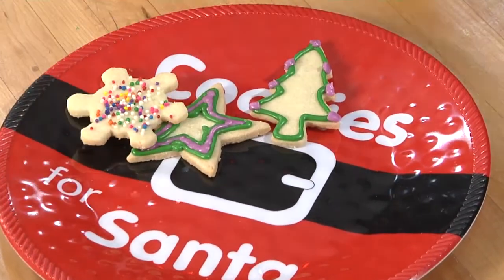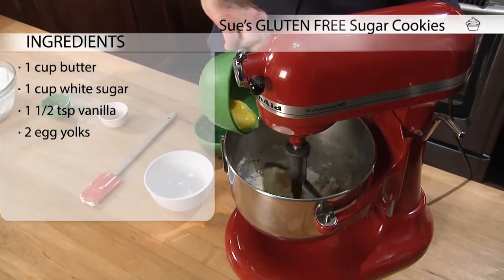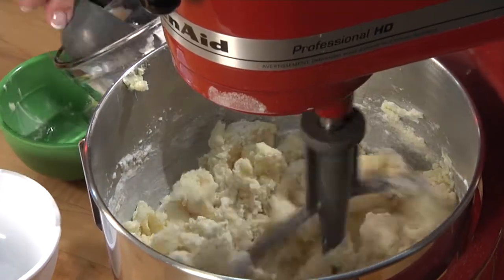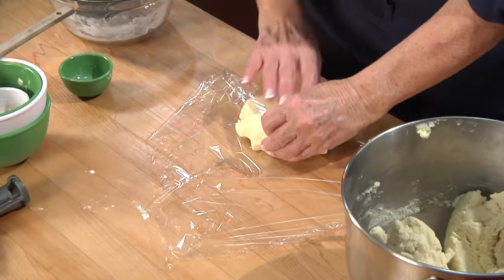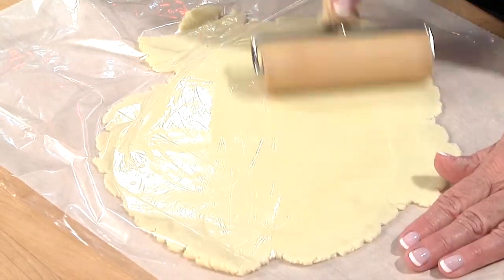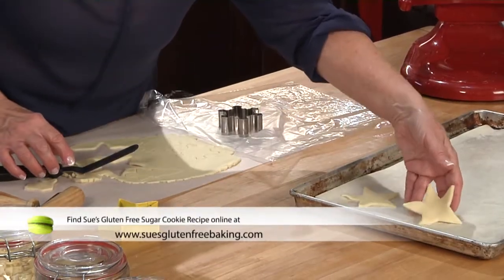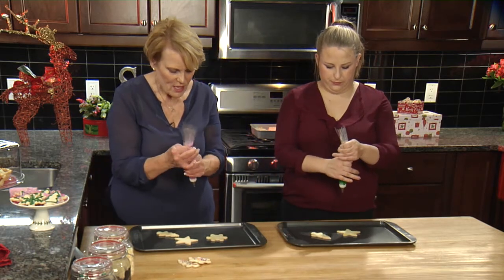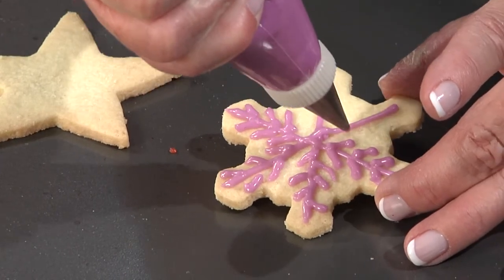Sue's Gluten Free Sugar Cookies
Celebrate a Merry Gluten Free Christmas!  Master baker Sue Jennett shows you how you can make gluten free sugar cookies right in your own kitchen!  Watch full episodes of Sue's Gluten Free Baking at Home on COGECO On Demand channel 602 for more great baking recipes such as Tourtiere, Fruitcake, Stuffing, and Cinnamon Rolls!